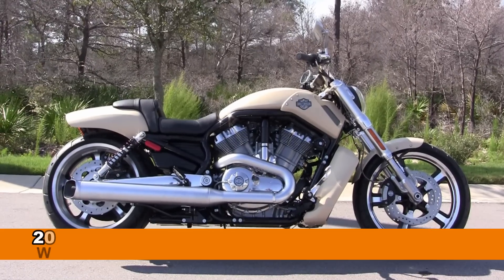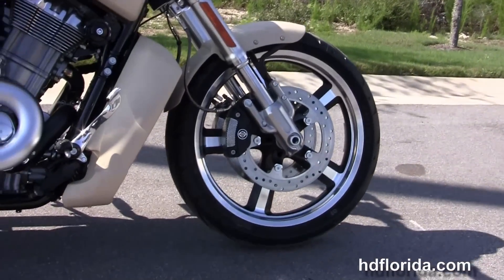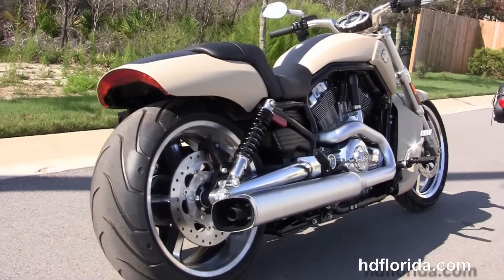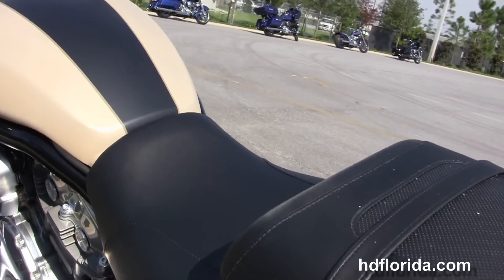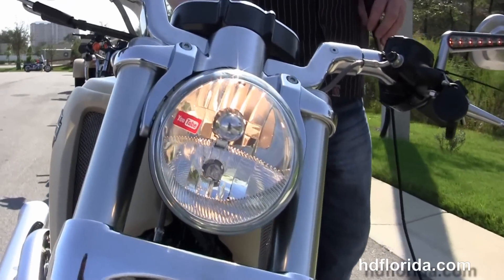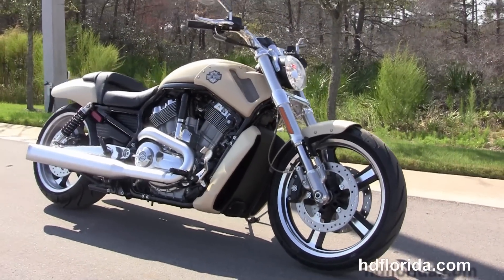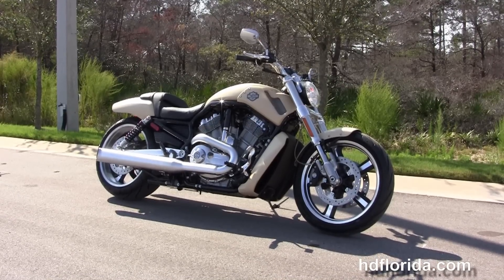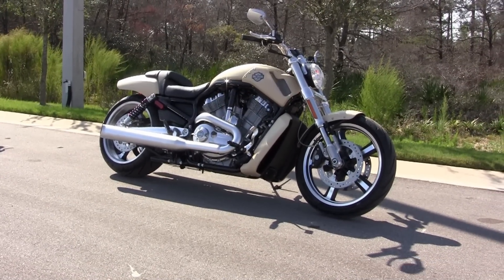New 2015 Harley Davidson V-Rod Muscle Motorcycles for sale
For more information on Price, Colors, Specs and Reviews

Featuring: ABS, security. Sand Camo Denim (accessories and options total over $700)

PCB
Stock# C15037